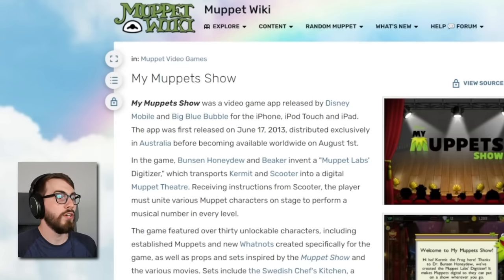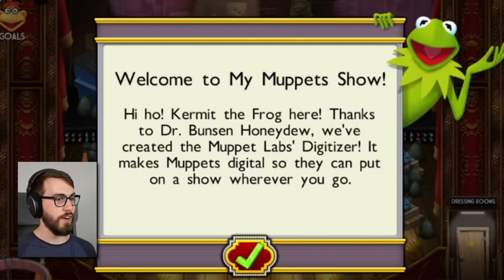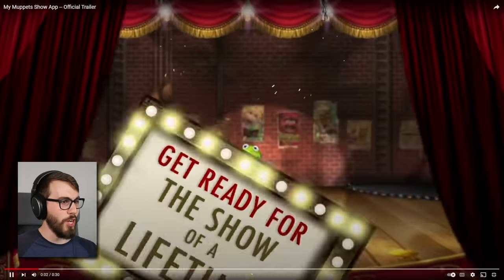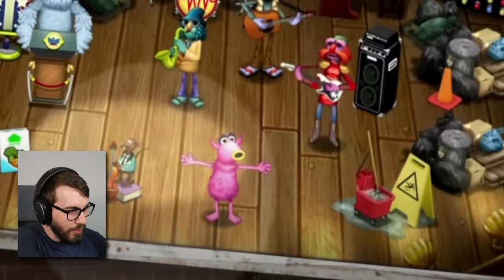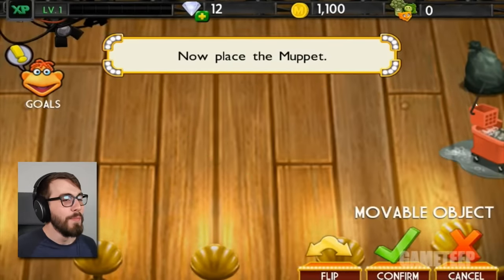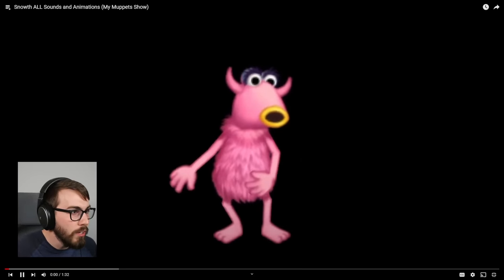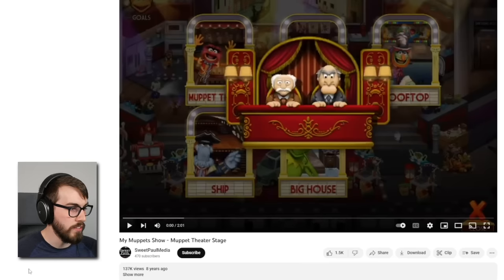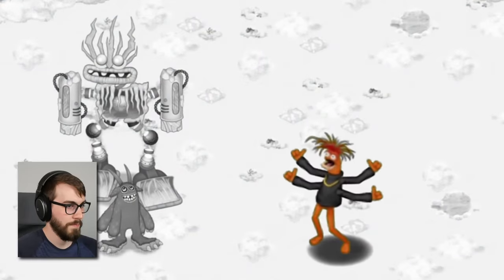They Made MSM with MUPPETS!? 😱 (My Muppet Show)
The creators of My Singing Monsters once made an official Muppets-themed spinoff game! Hit like for part 2? 👍

Uberbot • @uberbotdonktopuspumpskel
VoidMonsters • @MSMVoidMonsters